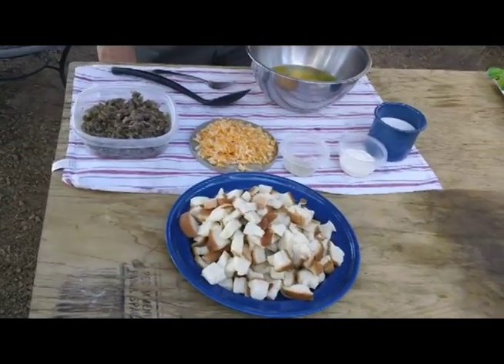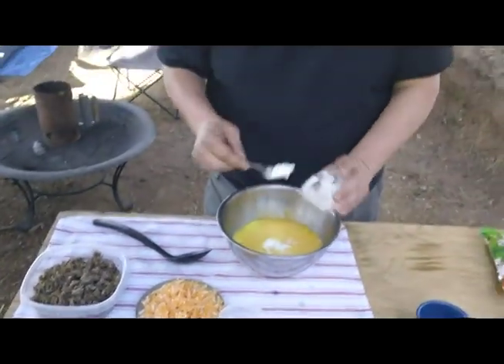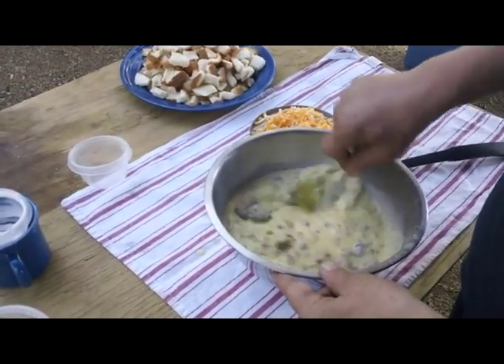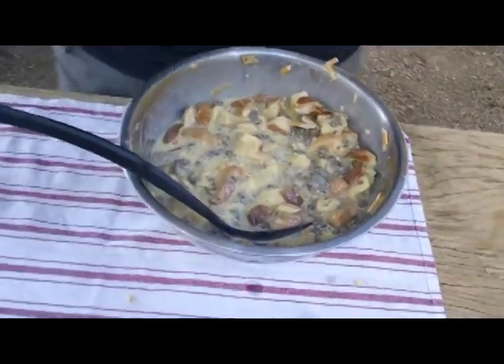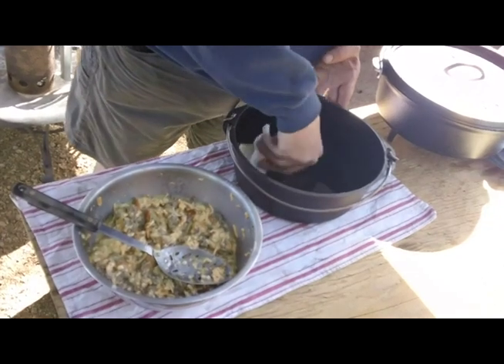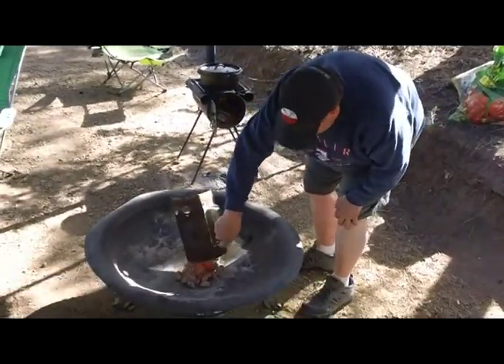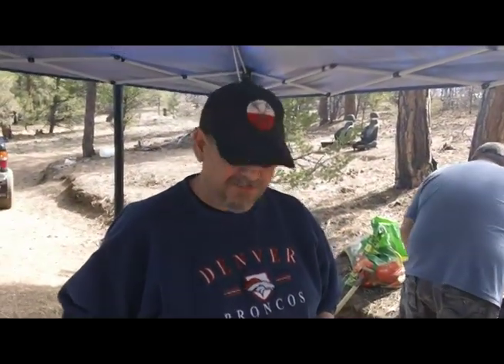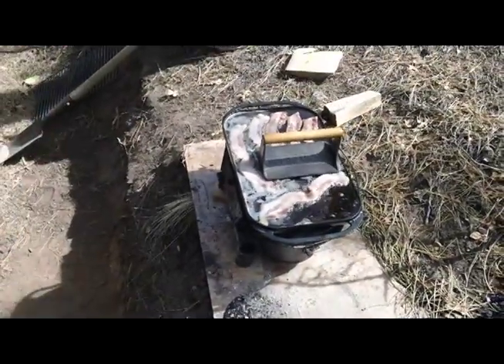Cast Iron Camping: Egg Souffle With Bonus Bacon Footage!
Scott creates another tasty masterpiece. I had my doubts but it came off without a hitch. Try this one out for yourself. It was delicious.